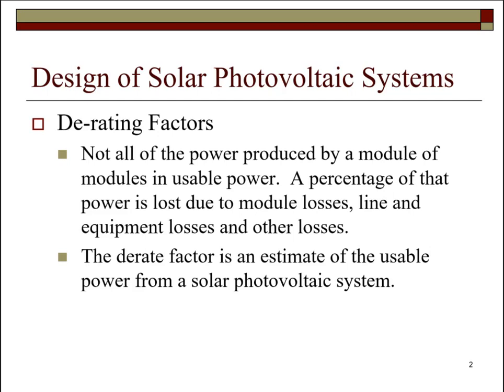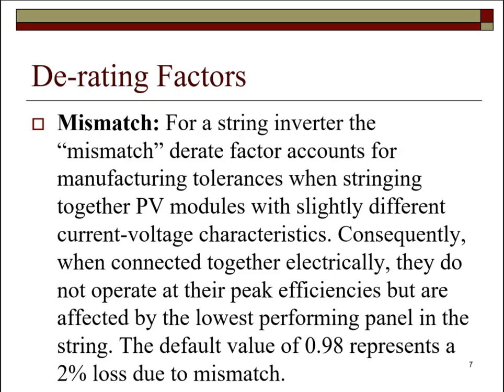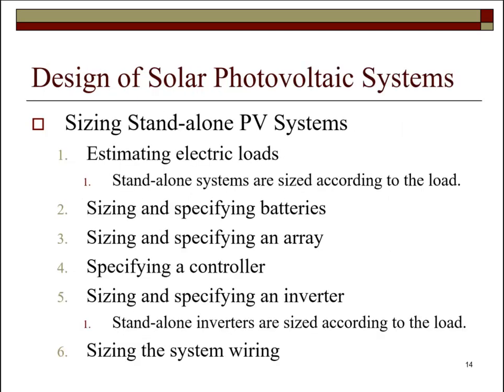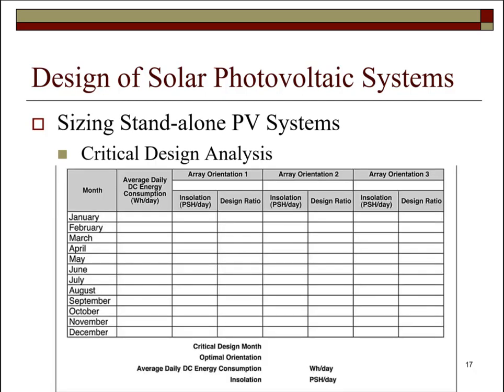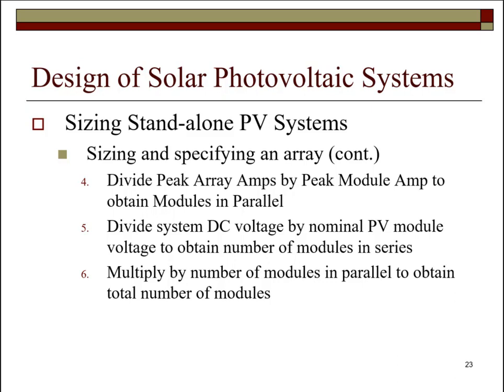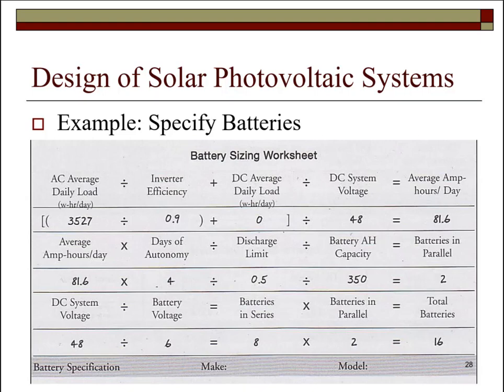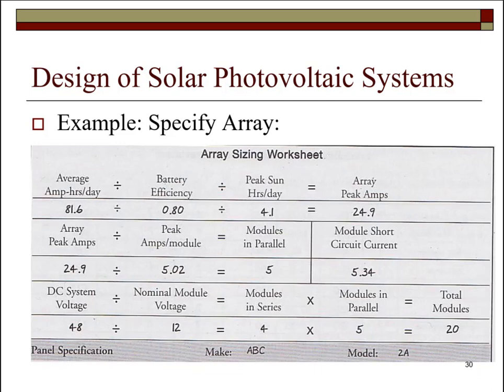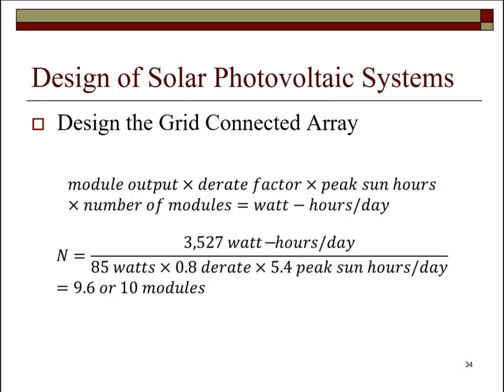EGV 1101 - Design of Solar Photovoltaic Systems